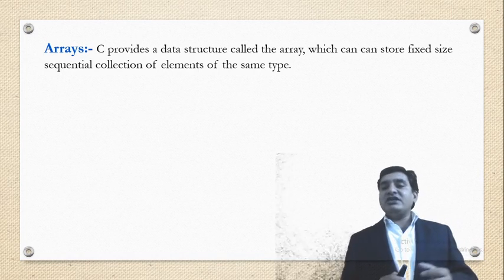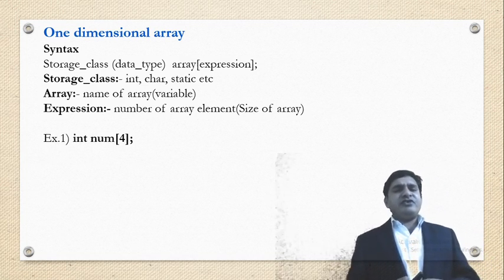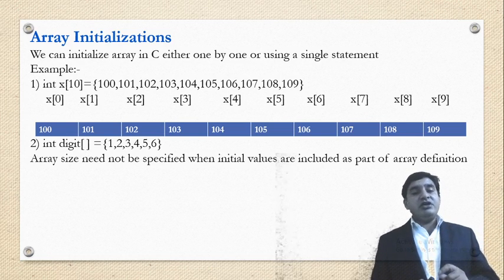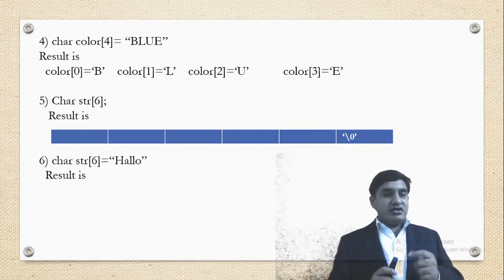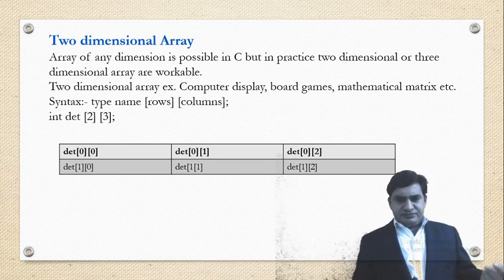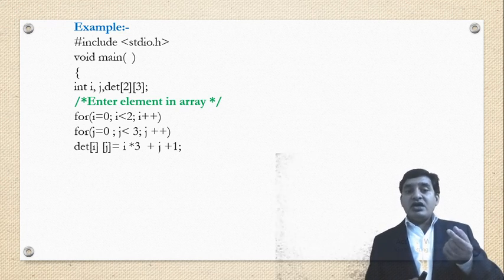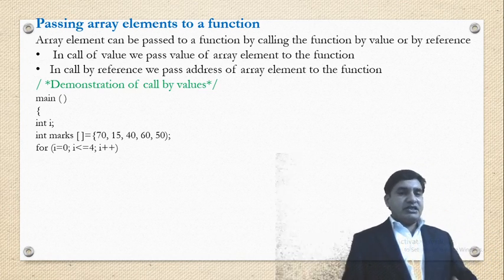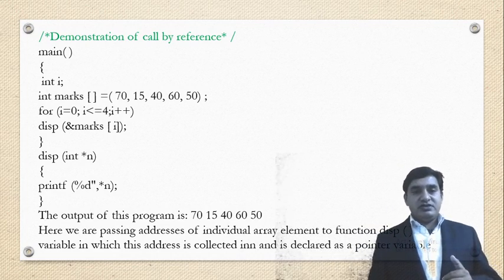T.Y.B.Sc.PH-335 Computational Physics,Arrays(L-I),Dr.Ganesh Mogal